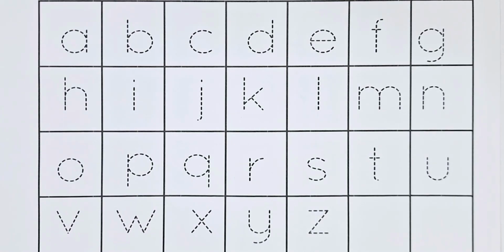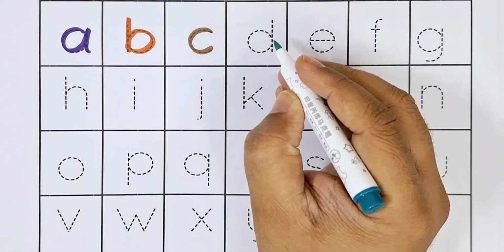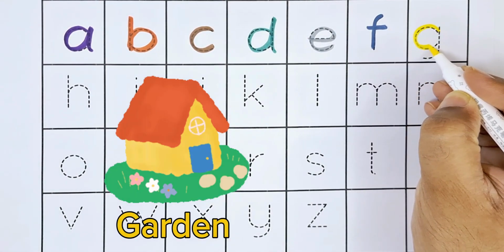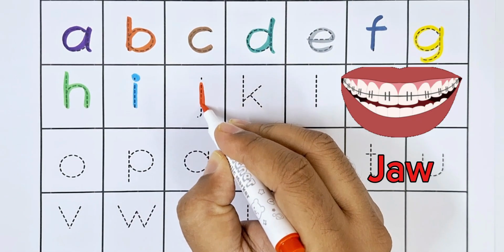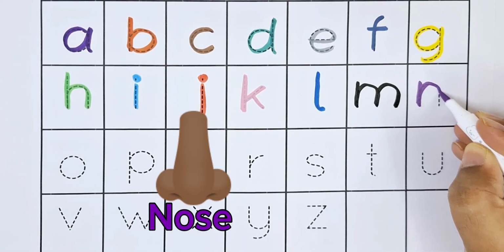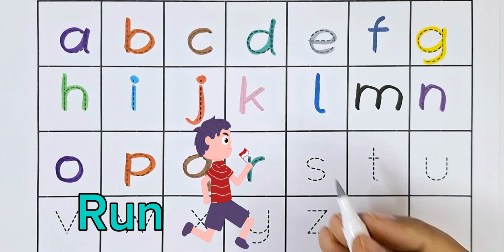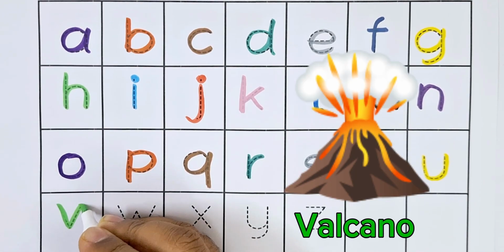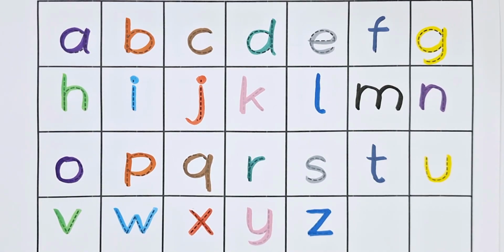Best Learn ABC Alphabets | Best Tracing Video & Nursery Rythyms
abcd nursery rhymes in English#abc nursery rhymes abc #123 englishspeaking englishlearning kids learning howtodraw educationalvideo coloring kidsvideo acrylic #howtodraw kidsart kidslearning art stepbystep kids @5MinuteCraftsYouTube @5MinuteCraftsPlay @5MinuteCraftDIY @nursery-rhymes-happy-loo @LooLookids@MagicFingersArt
@nursery-rhymes-happy-loo @MagicFingersArtlearn numbers 1 to 20.numbers and shapes songs for kids abcd song
Learn A to Z alphabets. ABC phonics songs. Learn A for Apple B for ball. Drawing and coloring for kids and toddlers. Basic English for Kids preschoollearning abcdsong englishspeaking #englishlearning kids learning howtodraw educationalvideo coloring kidsvideo acrylic howtodraw kidsart kidslearning art stepbystep kids 5MinuteCraftsYouTube @5MinuteCraftsPlay @5MinuteCraftDIY @nursery-rhymes-happy-loo @LooLookids@MagicFingersArt